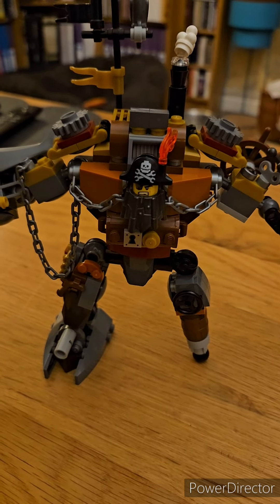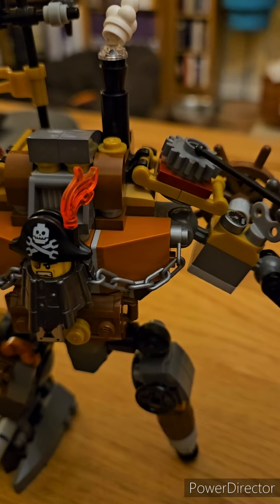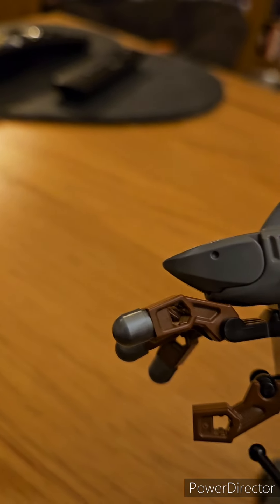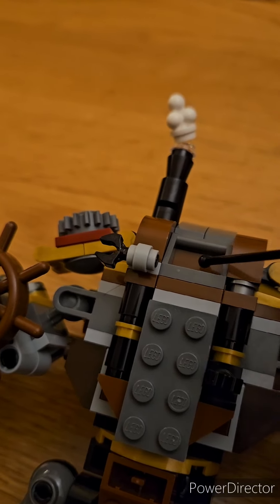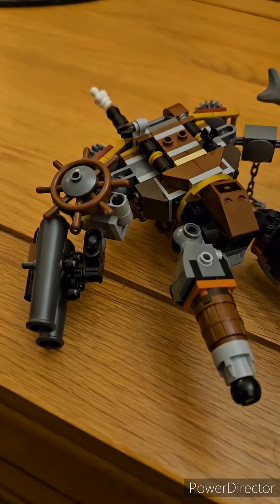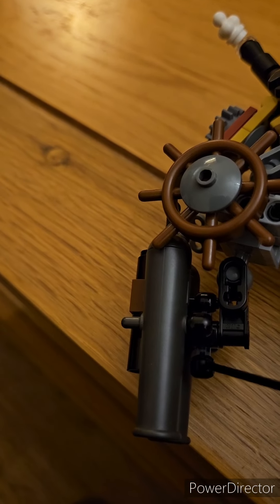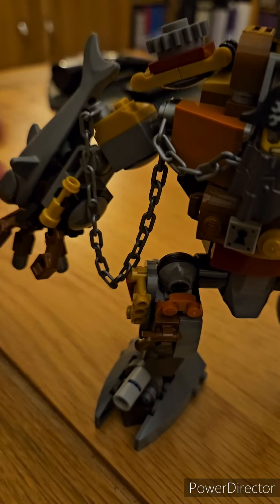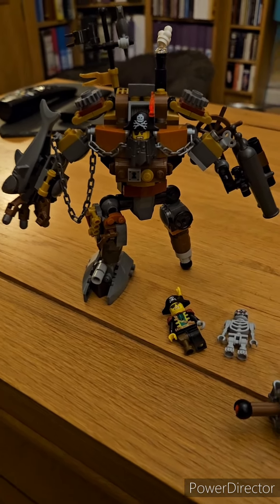Lego Movie Metalbeard Mods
Mods to my Metalbeard because it always bugged me that it didn't look like it was in the movie, credit for the mods goes to hexxriffs as it was his videos I watched to make my near perfect figure.